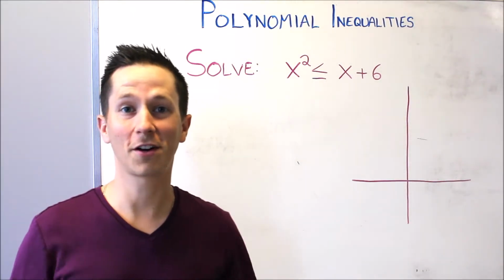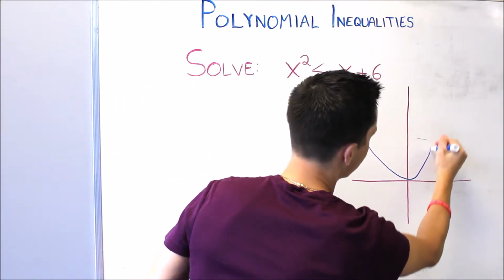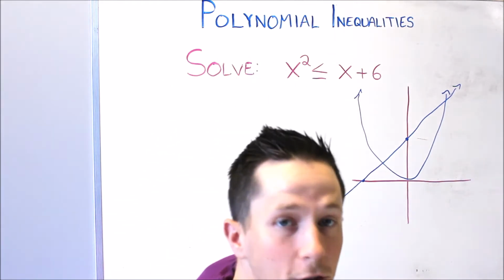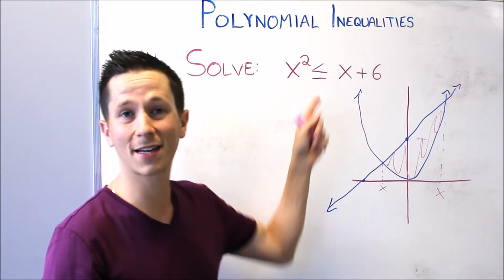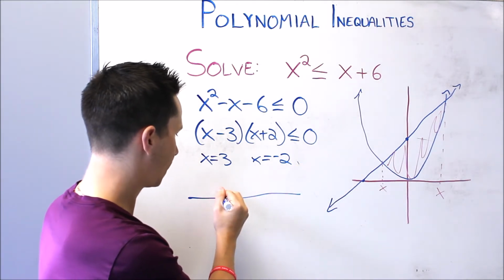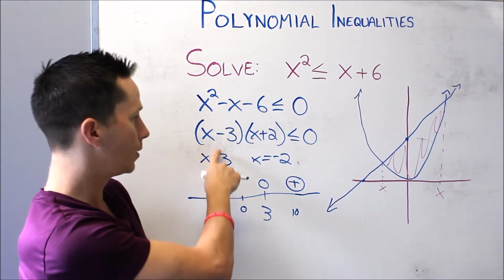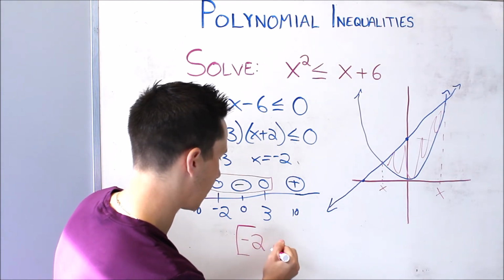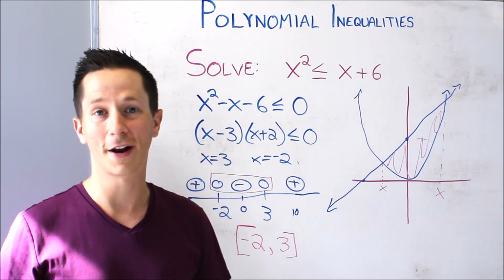Polynomial Inequalities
This video explains how to solve polynomial inequalities both graphically and algebraically.
Set the inequality to zero, then determine the values for x that make the inequality equal zero. Place those values on a number line and test x-values in each interval to determine if the equation becomes positive or negative (greater than or less than zero).

The solution to an inequality is a set of x values that make the inequality true.